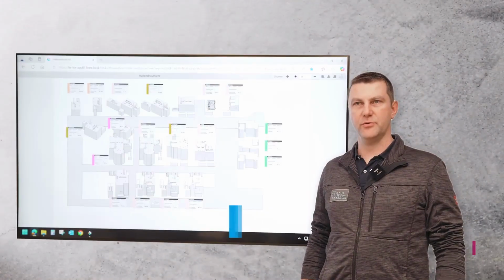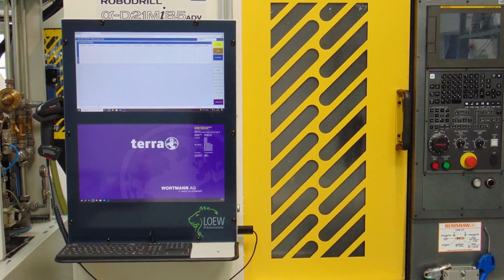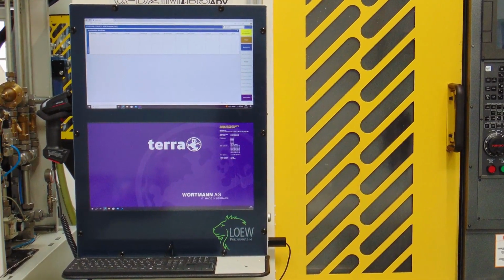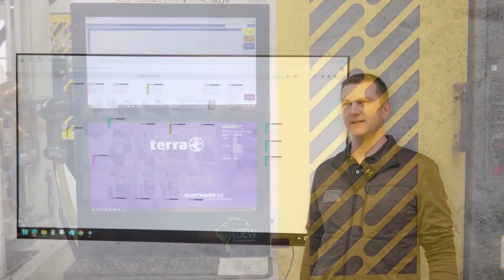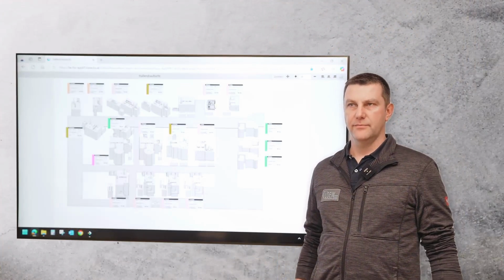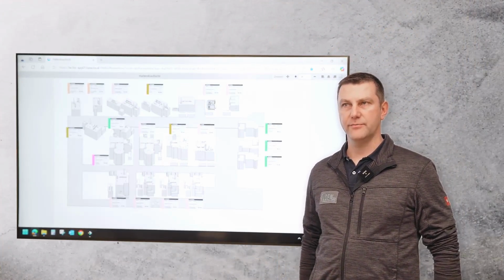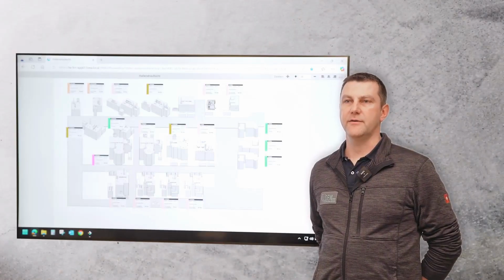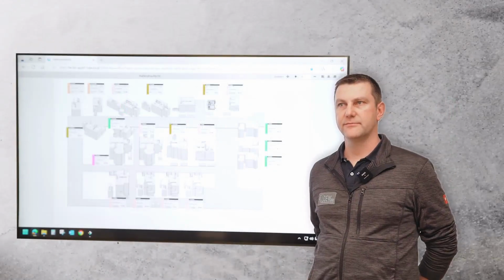Success Story: Loew Präzisionsteile GmbH Productionplaner Sebastian Werner ENG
Digital manufacturing: From paper to smart production at LOEW Präzisionsteile GmbH

The medium-sized company LOEW Präzisionsteile GmbH from Nuremberg has digitized its production with the MES FLEX solution from FORCAM ENISCO – and significantly increased efficiency.

👉 Hear from Sebastian Werner, production planner at LOEW, how digital manufacturing ensures quality.

This voice-over was generated using Artificial Intelligence. Minor variations in tone, pronunciation, or phrasing may occur. Thank you for your understanding.